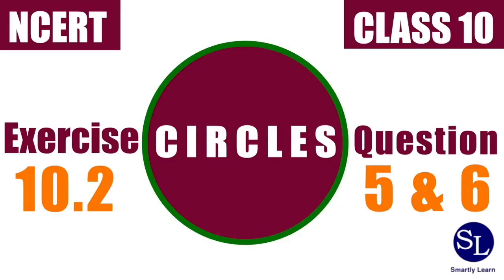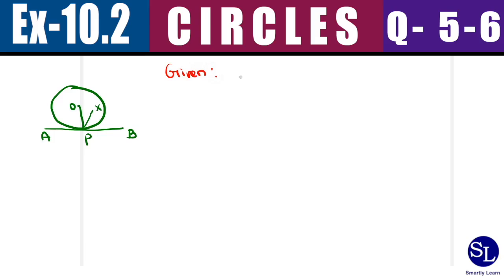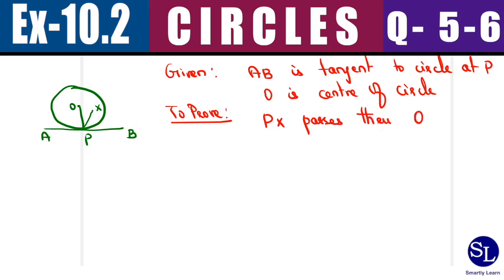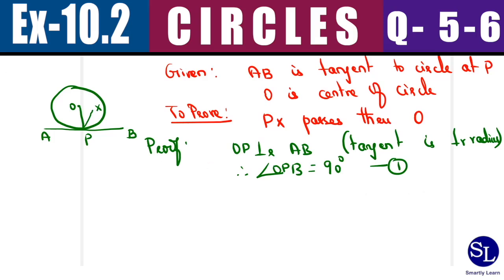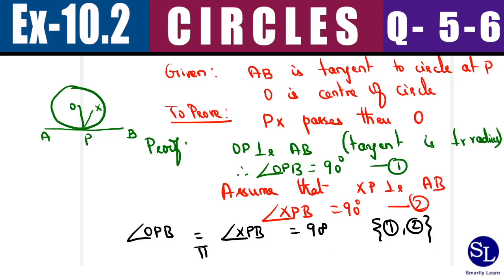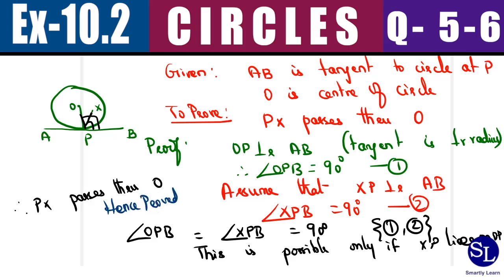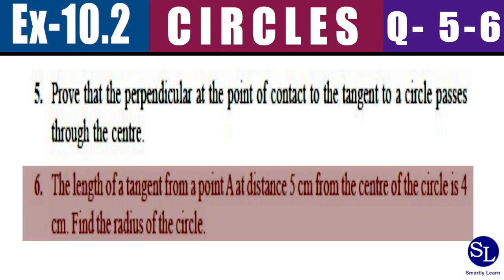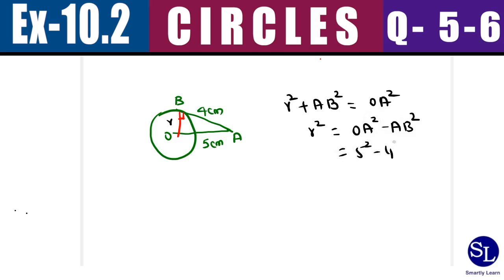Exercise 10.2 Questions 5 and 6: A Detailed Solution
Class 10 NCERT Maths | Chapter 10 Circles | Exercise 10.2 Questions 5 & 6 Solved Step by Step

In this video, we solve Exercise 10.2 Questions 5 and 6 from NCERT Class 10 Maths
Chapter 10 – Circles with clear diagram-based proofs.

📌 Q5: Prove that the perpendicular at the point of contact to a tangent to a circle
       passes through the centre.
📌 Q6: The length of a tangent from a point A at a distance of 5 cm from the centre
       is 4 cm. Find the radius of the circle.

⏱️ Timestamps:
0:00 – Introduction
0:30 – Q5: Drawing the Diagram
1:20 – Q5: Proof – Perpendicular at Point of Contact Passes Through Centre
3:15 – Q6: Setting Up the Problem
3:45 – Q6: Finding the Radius Using Pythagoras Theorem
4:30 – Summary & Conclusion

📚 What You'll Learn:
✔ Proof that perpendicular at tangent's point of contact passes through the centre
✔ Using the Pythagorean theorem to find the radius (3-4-5 triplet)
✔ Key theorem: Tangent is perpendicular to the radius at the point of contact

   delivered in simple, precise steps!